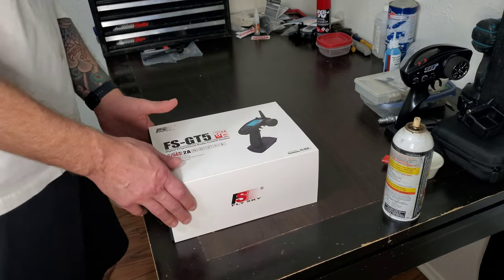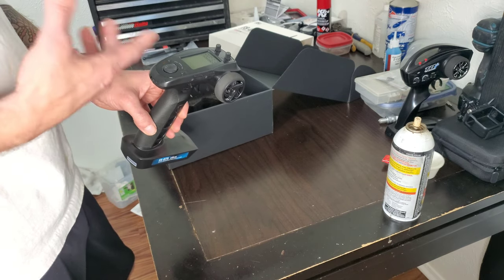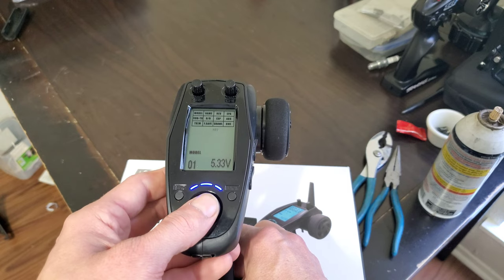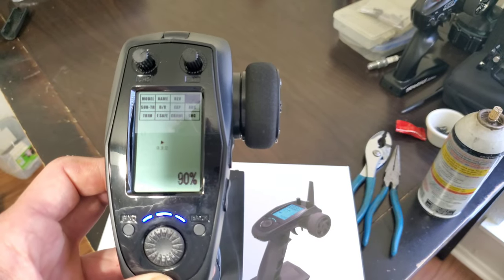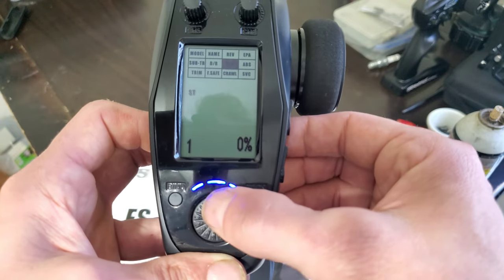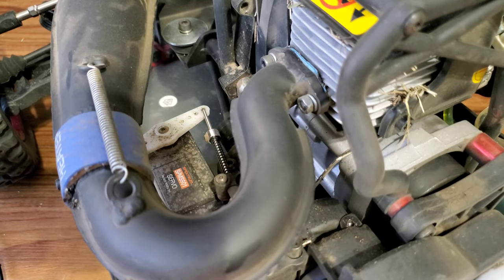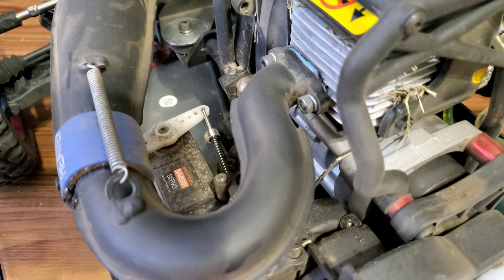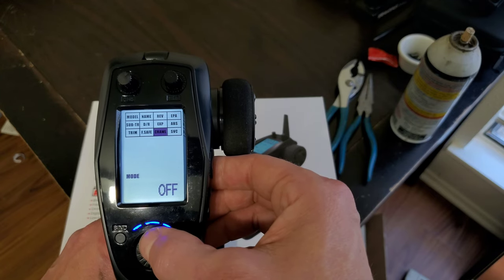FlySky GT5 Unboxing & Setup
This is a good video to help you setup your FlySky GT5 6 channel transmitter. In depth overview of A.B.S. & S.V.C. settings

A.B.S Settings:
[BRK]:   The amount of braking applied to each pulse.
[DLY]:    Amount of delay between the trigger pull and the A.B.S becoming active.
[CYC]:   The interval between each pulse. The larger the value the longer the pulse interval.
[TGP]:   Sets the trigger position that will activate the A.B.S.
[DTY]:    Changes the ratio between brake on & brake off time. When this value is changed
               the square wave controlling the brakes will no longer be symetrical.
[STM]:    Creates a mix between the steering and the A.B.S function so that A.B.S can be
                automatically be decreased or disabled when turning.